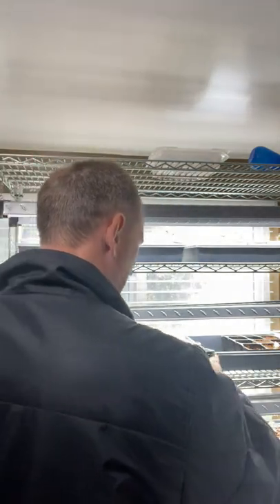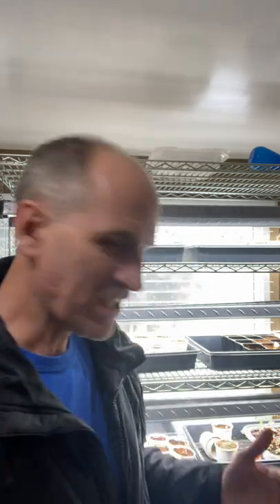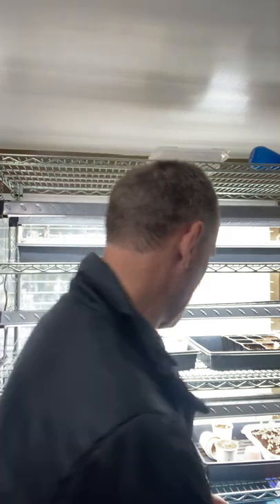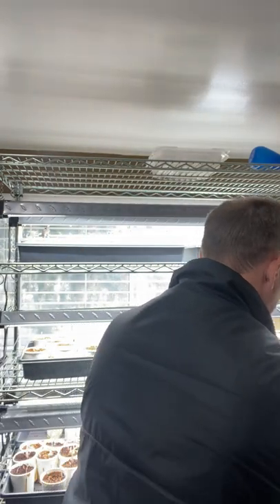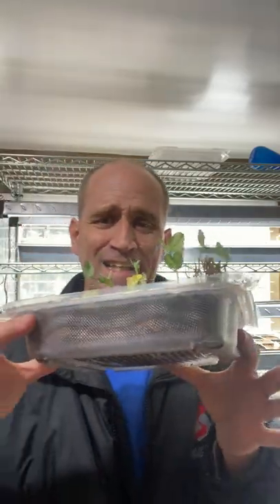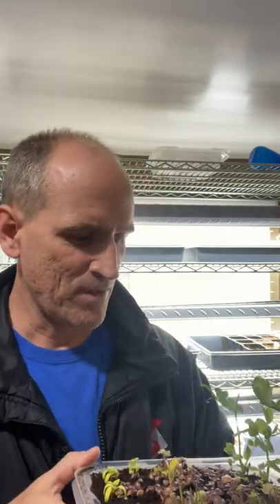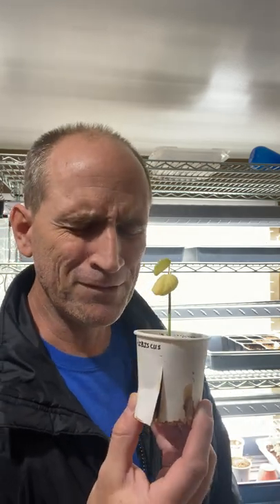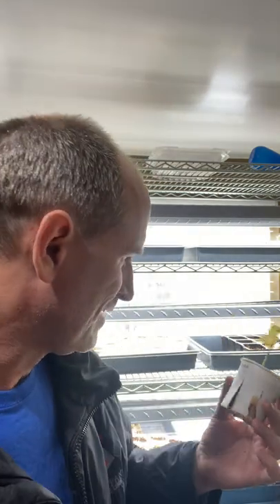Homemade Indoor Garden Fertilizer Failure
There are very few things I get upset over but this is one of them.

I have learned several lessons and I’m going to share 5 of the biggest ones below:

When doing a test, only test a few plants. In my initial tests, everything was going well and the seeds were thriving, and doing well so I started doing the same thing with all of the starts (No, No.)
I should have stuck with the test samples only instead of using all. I think the amount of nitrogen they received, killed them.

NEVER, NEVER, use chicken manure until it has been aged for several months.

I would clean off my eggs and instead of throwing the water outside in my compost bin, I thought, “I’m just going to use this to water my plants. There’s a large enough ratio that would minimize the amount of nitrogen so they shouldn’t burn.

I was wrong. I knew chicken manure is considered one of the hottest manures because of the amount of nitrogen it has, but I did not realize that even just the little bit in several containers of water was too much.

When experimenting, use a control subject, and then don’t experiment too much so you can track what’s working and what’s not.

I learned about and tried several different homemade fertilizing recipes, banana water, scrap water, alfalfa water, and more.

Maybe one would have been fine but I would do banana water one week and then the next week scrap water and then alfalfa water the following week.

A. I don’t know if one of these fertilizers was the main culprit for murdering my plants or if it was the combination of a couple of them or if they were all bad.

B. I never gave one a chance to really know if it works. I was too anxious and I was wanting them to be beautiful starts. (insert another sad face.)

Patience is a virtue and my mom said I’m lacking it and this proved it.

As gardeners we get soooooo excited watching things grow, which they never grow fast enough.

My enthusiasm got the best of me and tried to force having faster growth.

Because of my lack of patience, I will have to repeat the experiments but exercise much more self-control and patience.

Arrogance, in full honesty and transparency, I wanted to be the “GUY” for you.

I wanted you to be bragging about your plants to your friends and family and say, “You’ve got to check this guy out over at Get to the Roots, he can help you get big beautiful veggies and it’s really simple.”